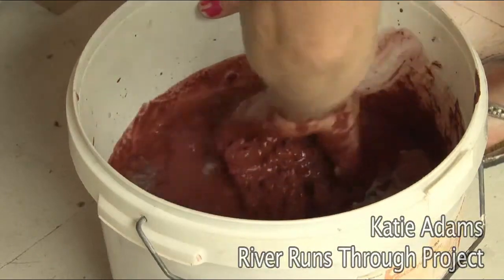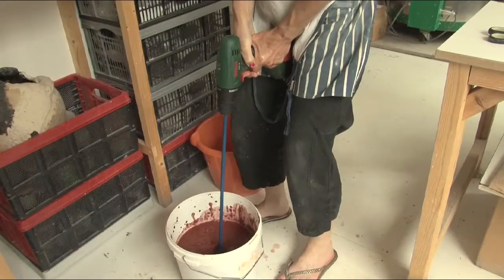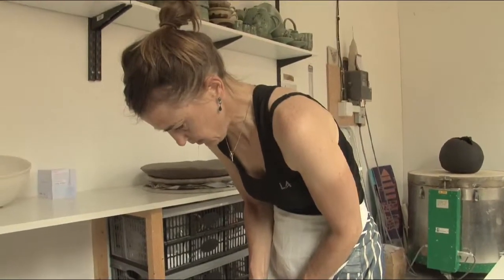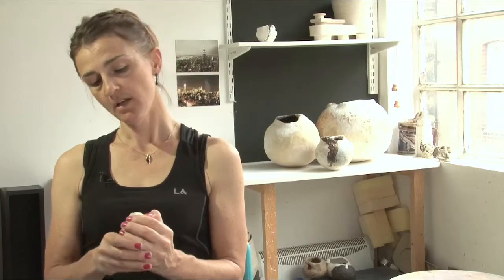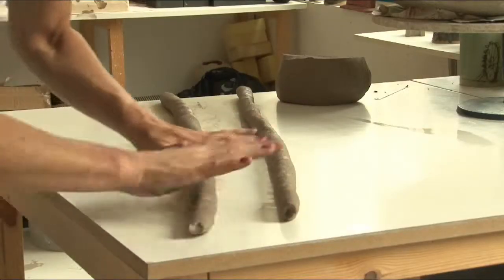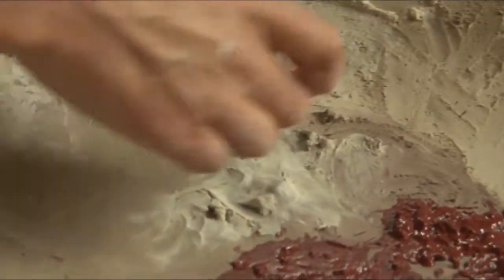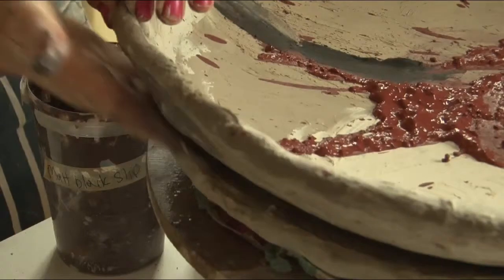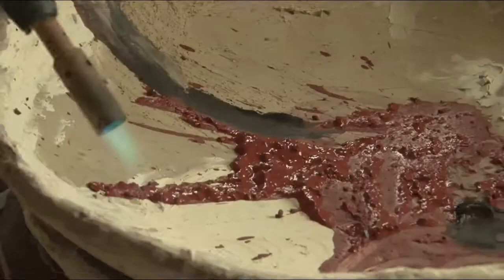River runs through project